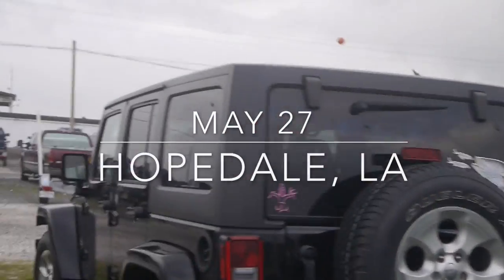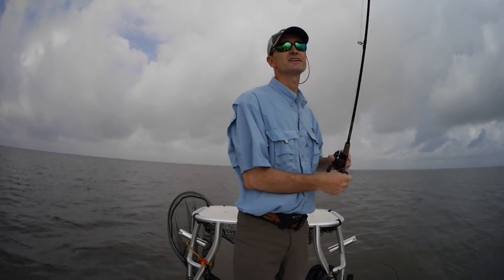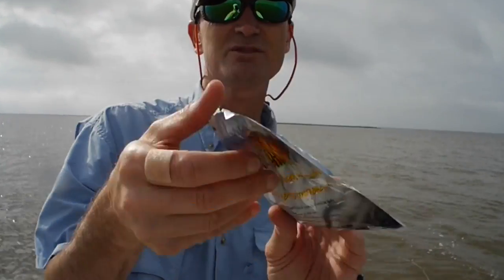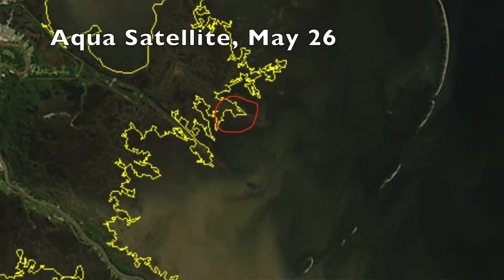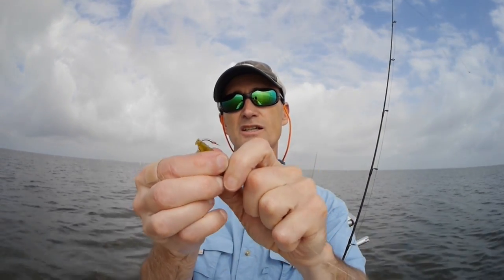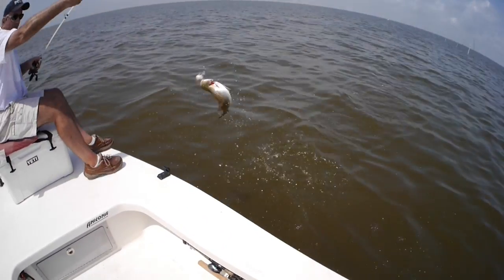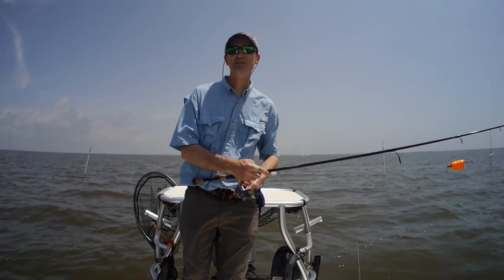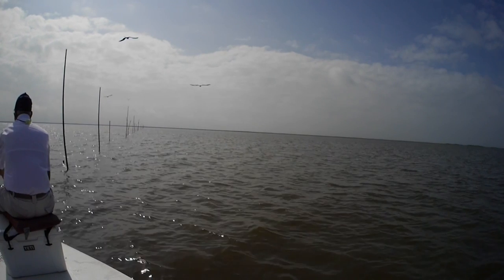Breton Sound Feeding Frenzy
We took the long ride out to Breton Sound from Hopedale Marina to find speckled trout.  We were hoping to get clear of the Mississippi River water, which was staining a large area east and north of the River.  Despite the long run, we found a stain in the water and only 6 inch clarity.  Plan A was to fish islands but we found no trout on the islands.  Instead, we found feeding fish under birds and on oyster reefs.